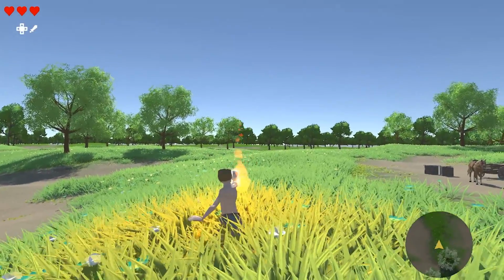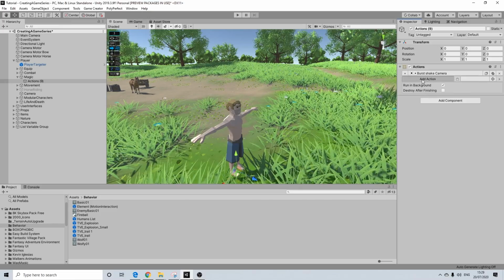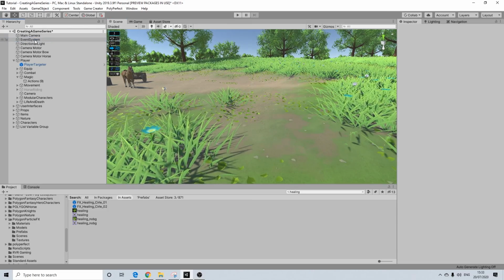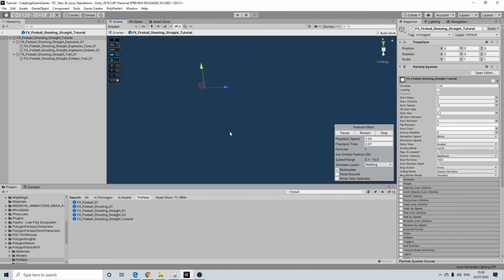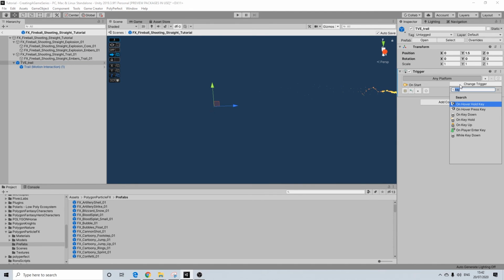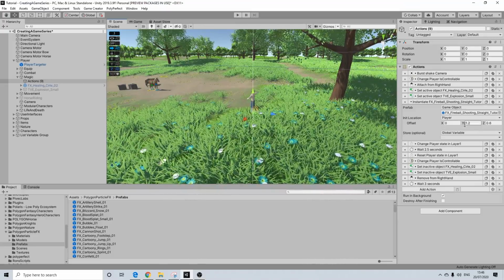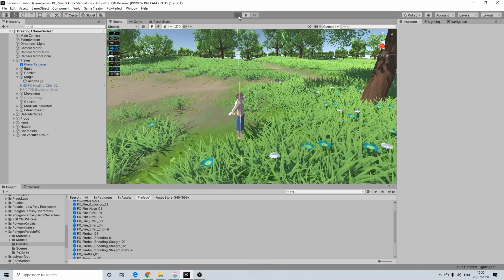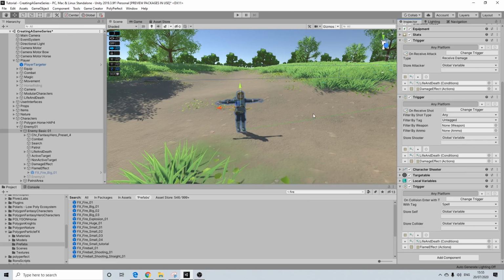Unity Game Creator - Create a Game 14: Magic Spell - Fireball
In this video we're setting up our first magic spell, a fireball. This effect will influence the environment as well!